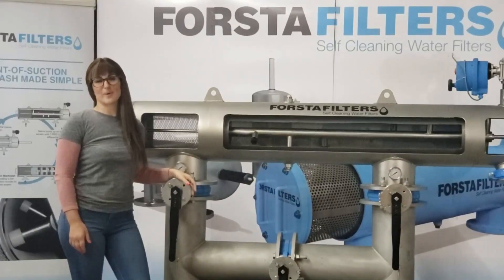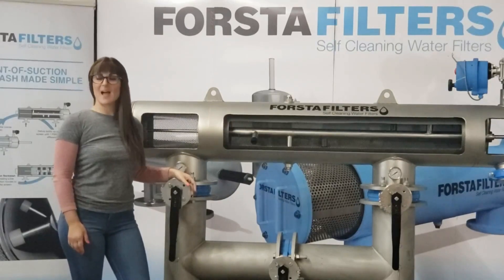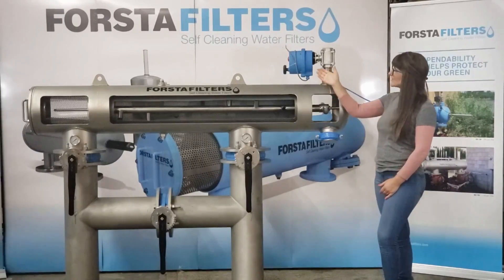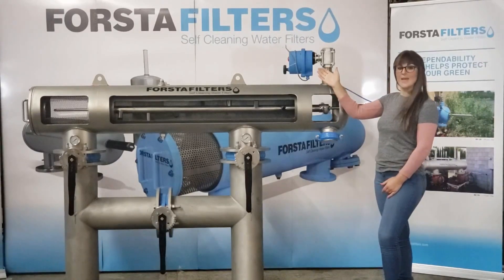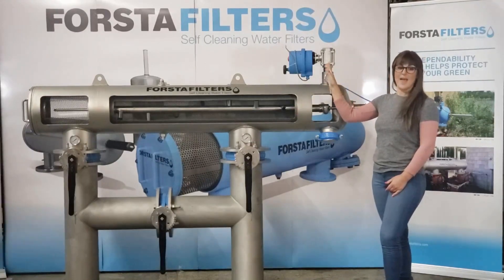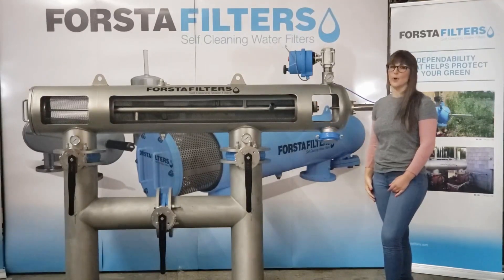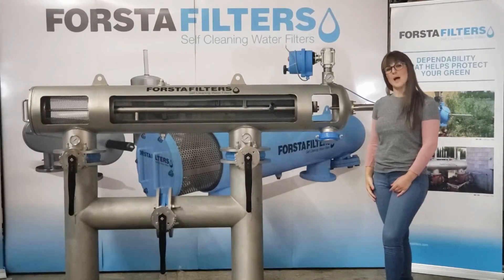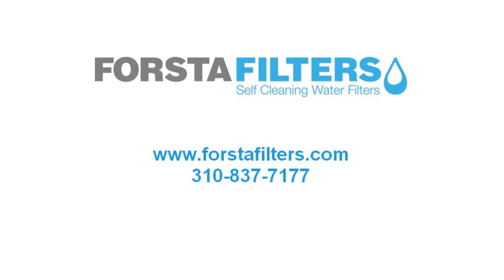Sequence of Operation Forsta 180 Series Self-Cleaning Filter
Walk through the sequence of operation of a Forsta 180 series self-cleaning filter.